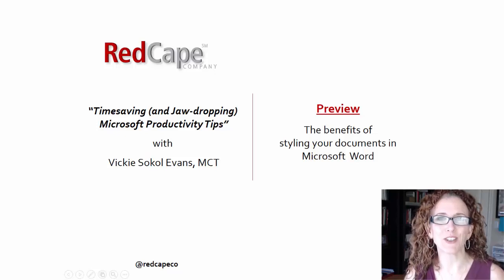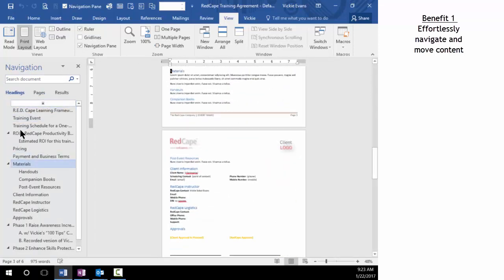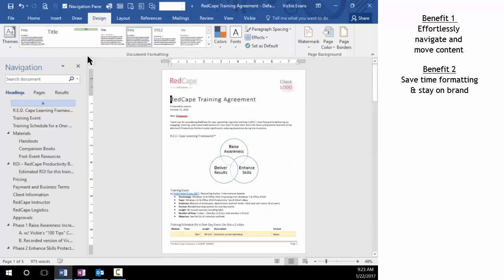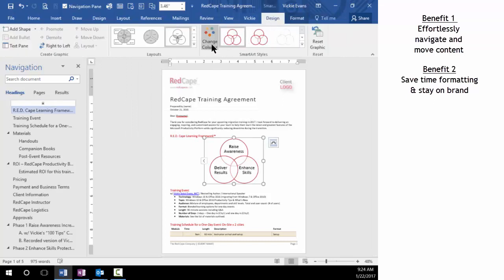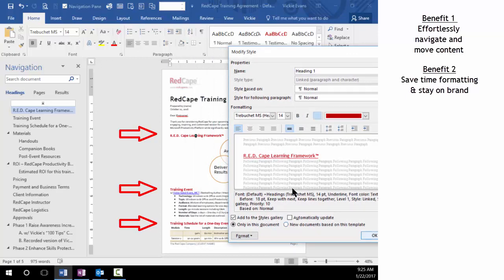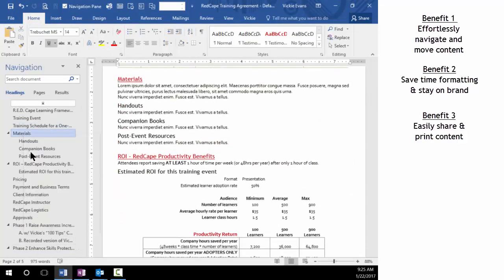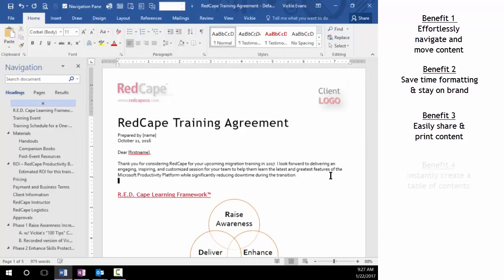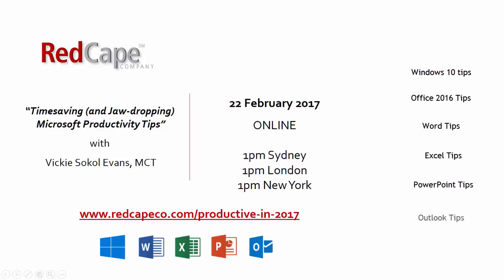Timesaving Microsoft Tips Course: Preview 1 - Benefits of Word Styles -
In Vickie's signature Tips & Tricks session, she shows you how to apply and manage styles in your documents so that you can save time and execute flawlessly. Here is a quick preview of the benefits of having a Styled document.